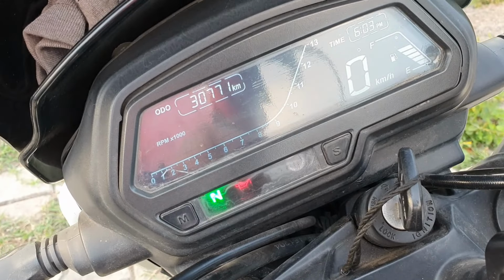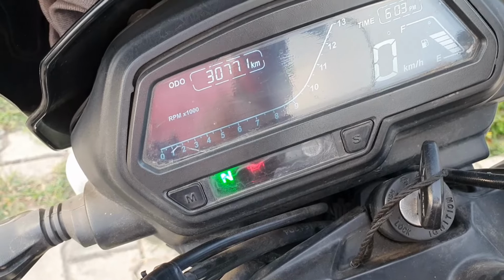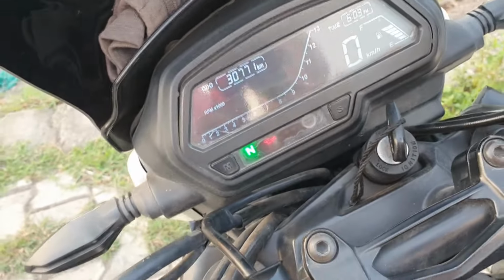Total hi-Perf 900 Review at 2000km || Dominar 400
A review of TOTAL Hi-Perf 4t 900 after 2000km on my Dominar 400

Motorcycles owned:
Hero Puch (Austrian Make)
Honda Shine (2010)
Bajaj Dominar 400 (March, 2017)
Yamaha R15-M Monster Edition (October, 2021)

Gear used:
THH TS43 GP white
Studds Thunder matte D5 Neon Green
Studds Thunder matte D10 Cool Grey
Samsung Galaxy S10 Plus for audio/video
iPhone 7 for helmet cam
Scimitar Flite gloves
Paratrooper Boots

Song: Outlandr - Overcome [Arcade Release]